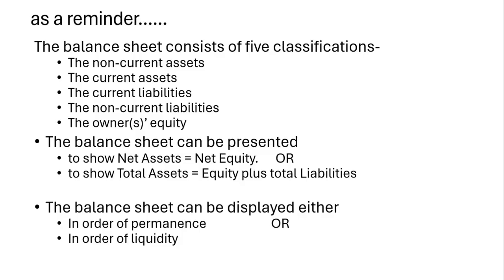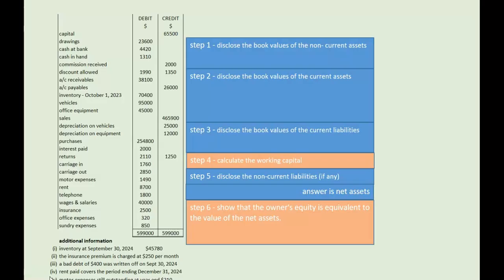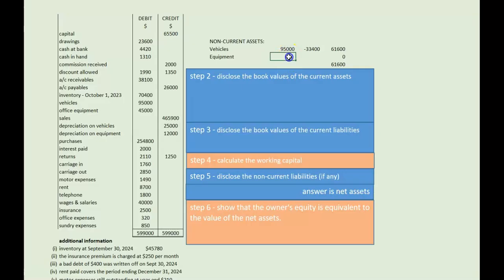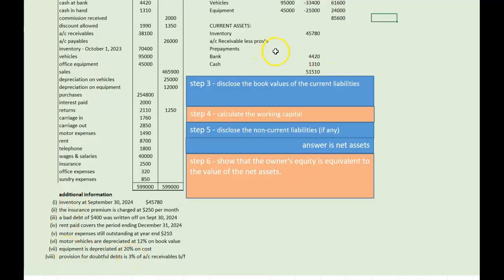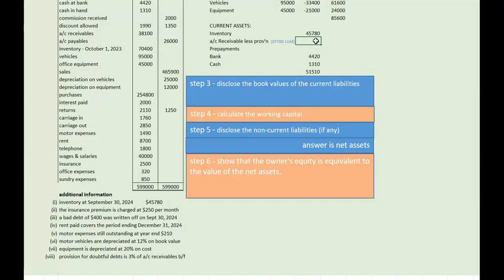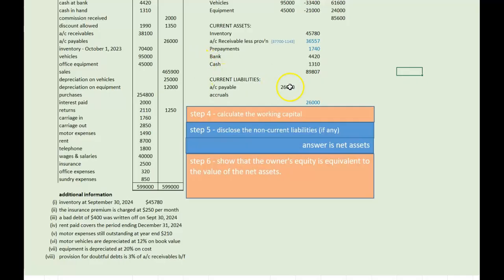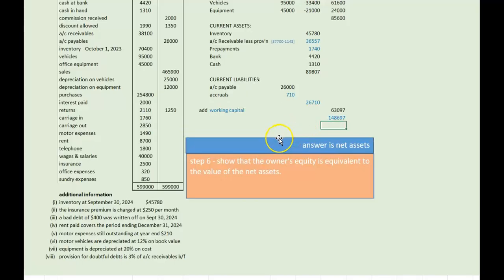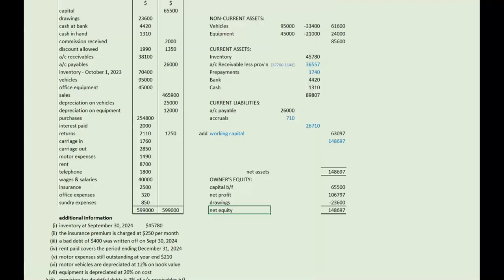balance sheet of D Giannapoulu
the balance sheet - a worked example including adjusted data from the income statement